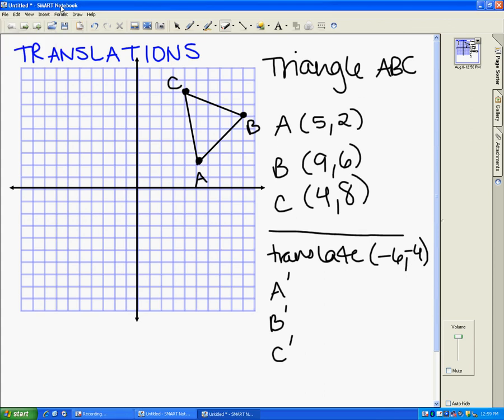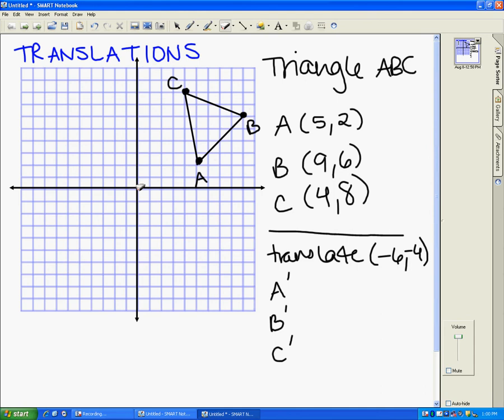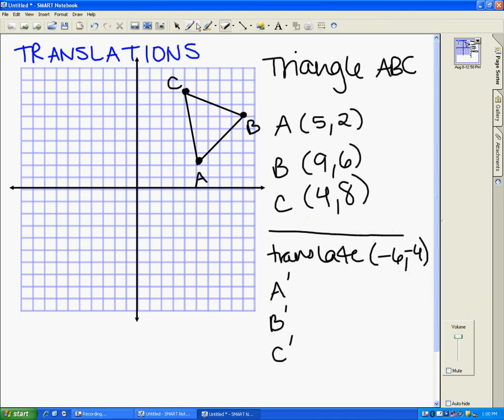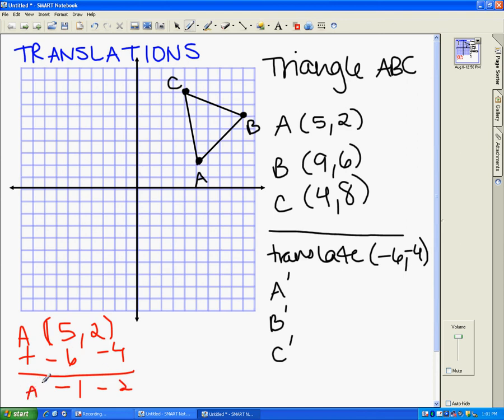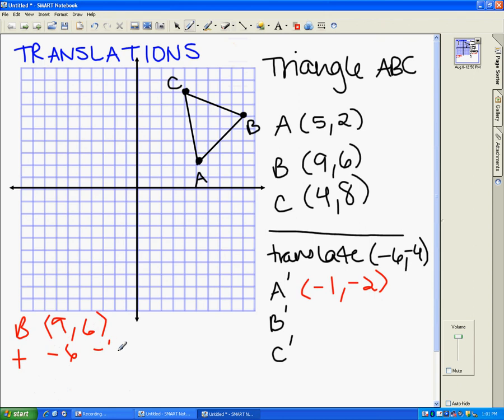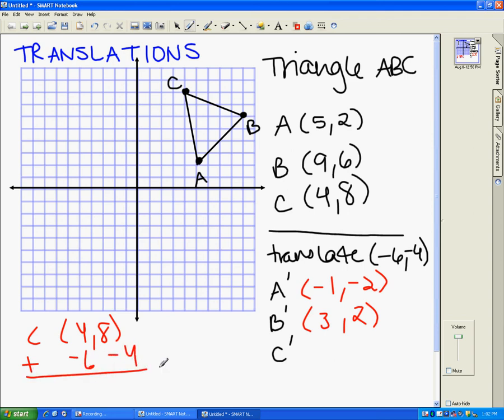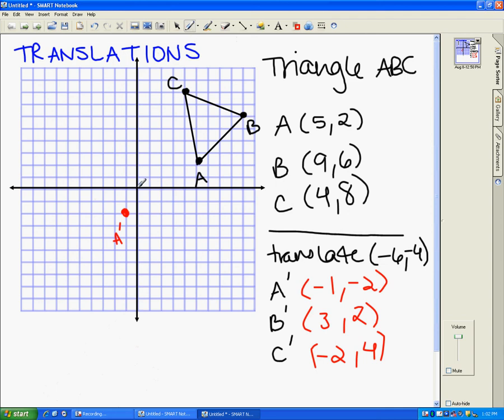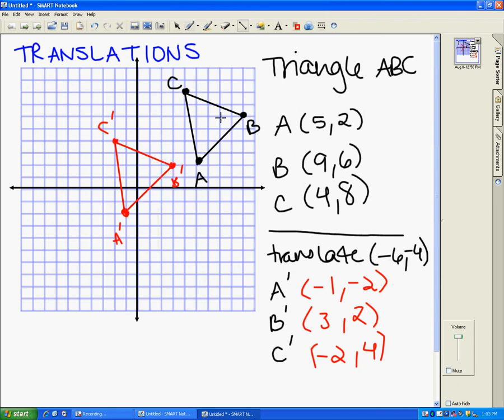Translations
This video reviews how to translate figures on a coordinate plane.